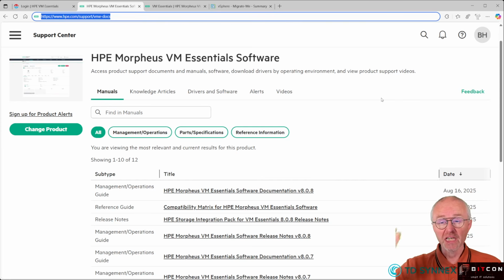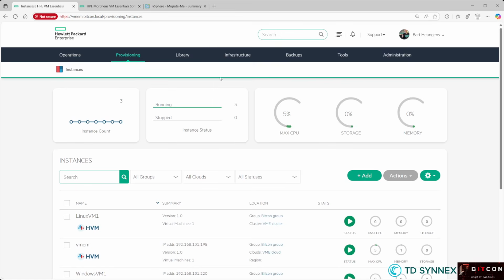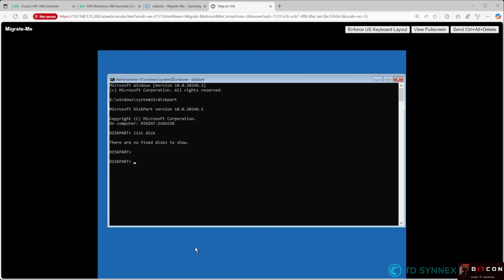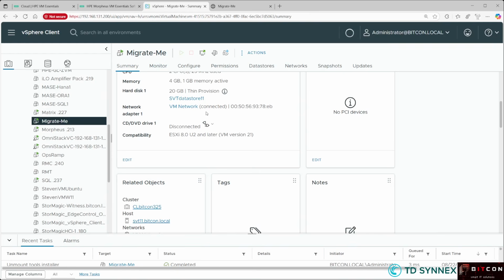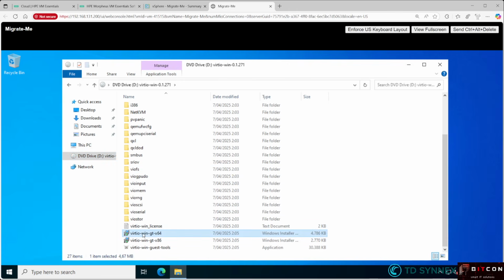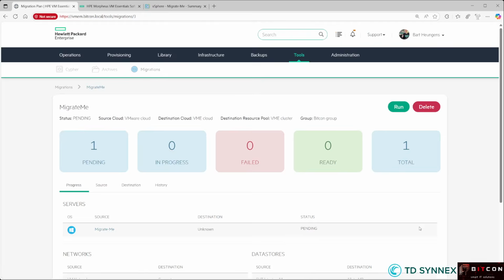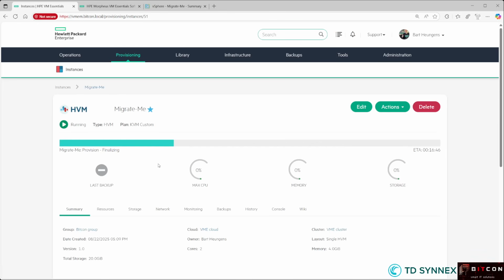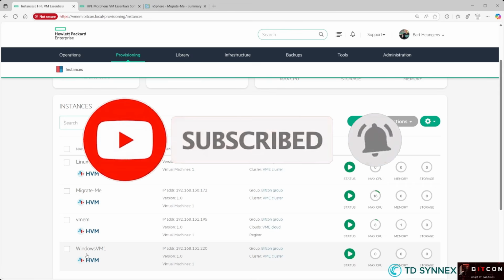HPE VM Essentials native Migration Tool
With the release of HPE Morpheus VM Essentials 8.0.8, HPE provides now a build-in migration tool to orchestrate the migration of multiple virtual machines running on VMware vSphere and move them to the HPE VM Essentials hypervisor platform.

I earlier versions you needed to use the HPE VM Essentials Migration Guide (copy can be found to execute all steps manually for each VM. Good for a few VM's, not really for tens, hundreds or even more VM's. Enter version 8.0.8 which features the Migration Tool.

In this video I show all the required steps, including the injection of the VirtIO drivers in a Windows based virtual machine to make the process complete succesfully!

More information on HPE VM Essentials and the migration tool can be found on the HPE support pages for the latest Release Notes and Software Guides.